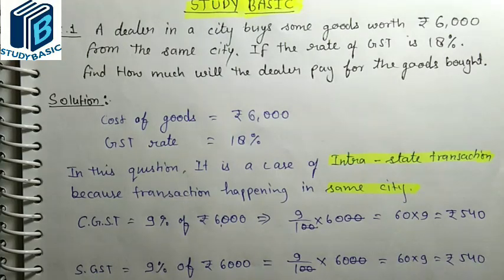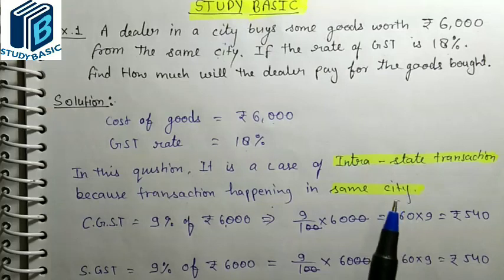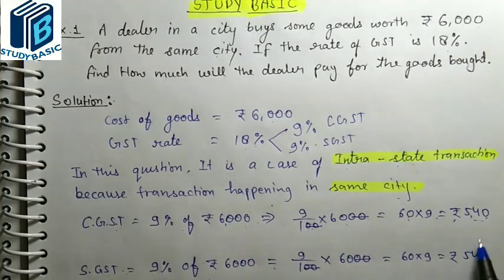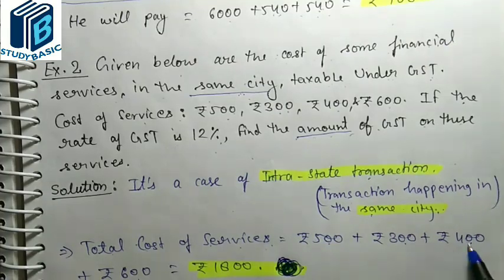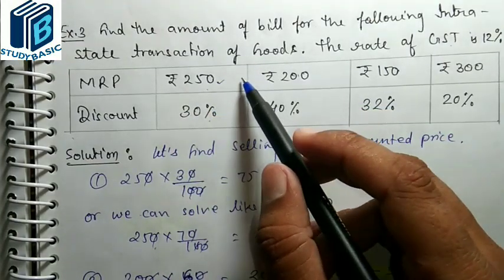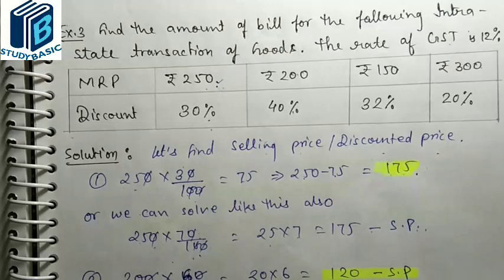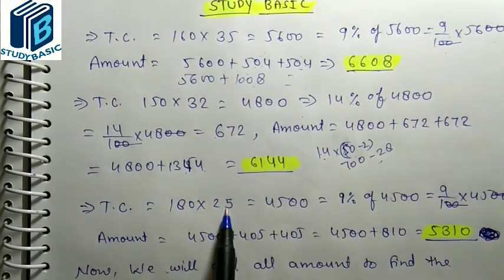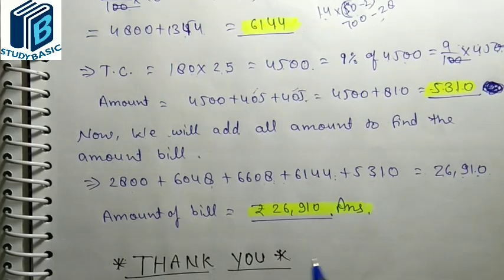Goods and Service Tax||Class10 Maths ICSE||GST||GST explain for icse class10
Detailed explanation of Class X  Chapter-1 GST.
From basic to high level questions.
In this channel, We will cover whole syllabus of Mathematics and previous year paper one by one.
Source of Questions are Selina publication and ML Aggarwal.
And We will cover many more subject such as
Class 6 to 10 icse/cbse biology, Physics, Chemistry,History,Geography etc.
Competition related content will also provide
Shorthand/Steno classes(Nishkaam paddhati).